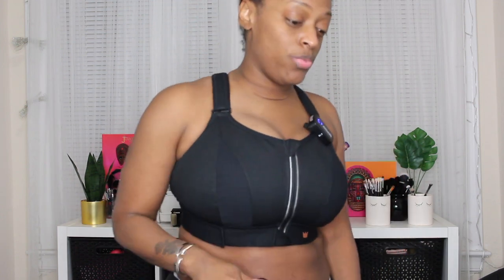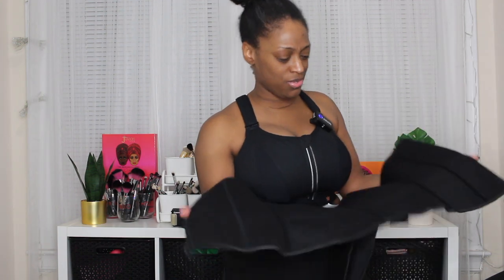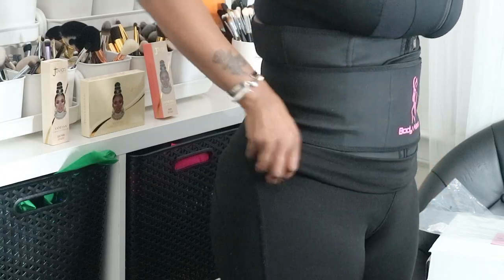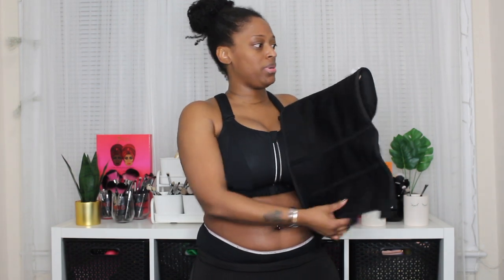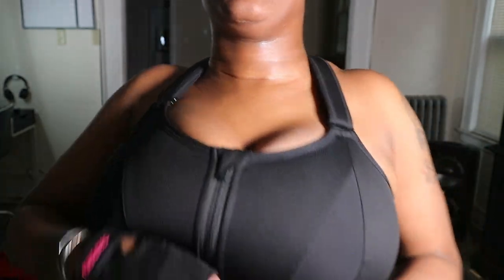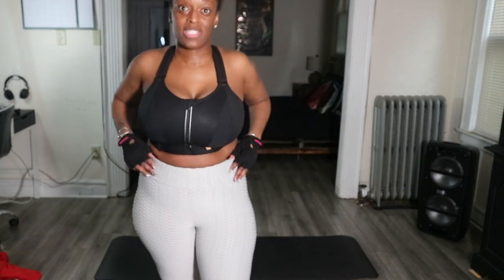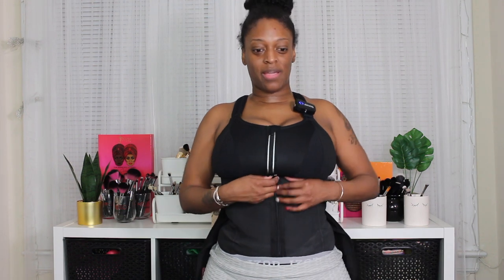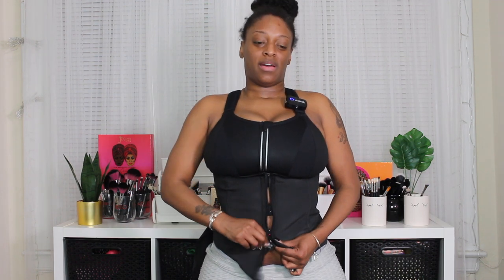My Experience w/ Waist Training for 3 days (feat. BodyMaxx) l ReanellSelina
►Periscope: TotalDivaRea